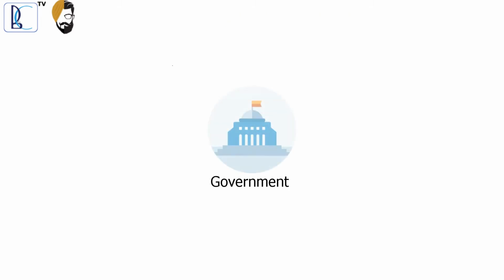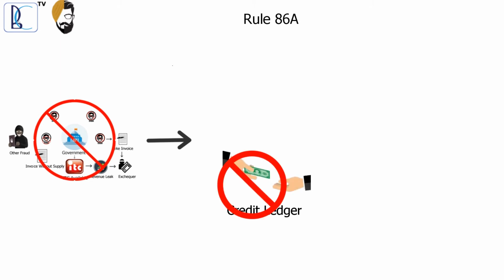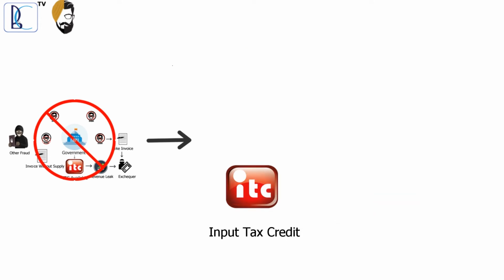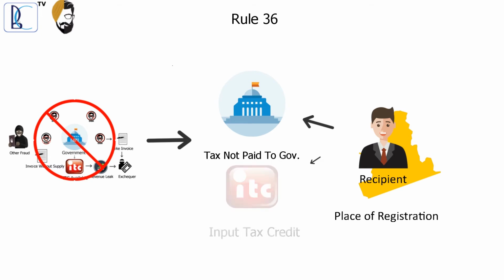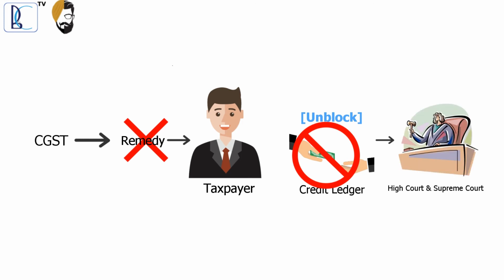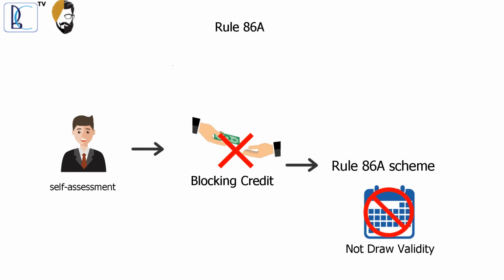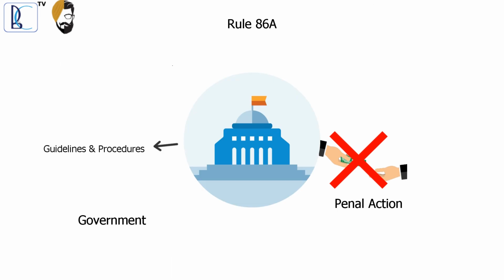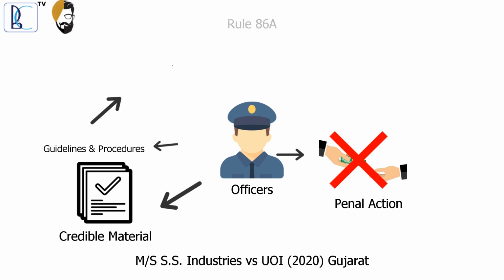39. GST - ITC - Rule 86A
This video explains about the Rule 86A i.e. blocking of ITC.

Avail GST services by BNC:
GST compliance Services
GST Reconciliation Services
GST Registration Services

Broccoli and Carrots Global Services Pvt. Ltd.

You can also watch videos on GST from people like:-